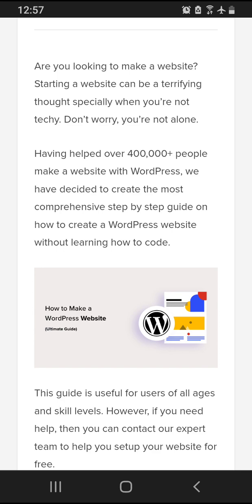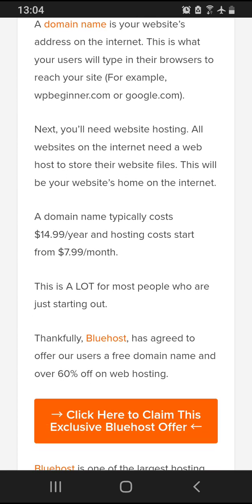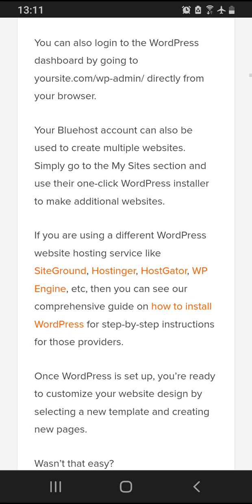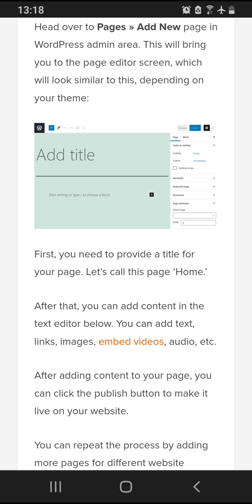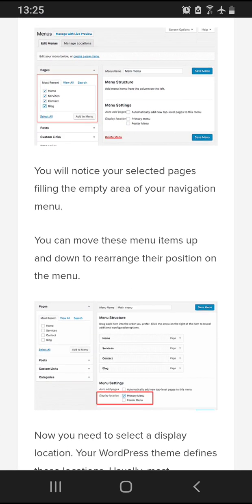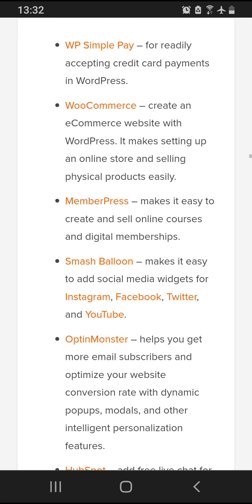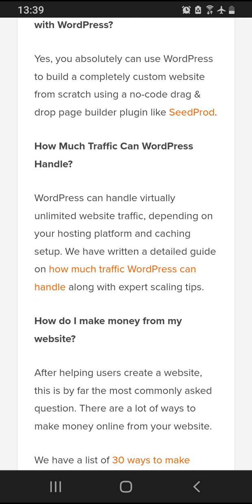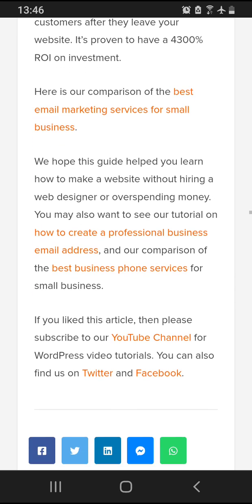WORDPRESS ULTIMATE GUIDE | HOW TO MAKE YOUR OWN WEBSITE USING WORDPRESS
HERE IS A READ ALOUD OF AN ARTICLE I FOUND ON WPBEGINNERS ON HOW TO BUILD A WEBSITE USING WORDPRESS.